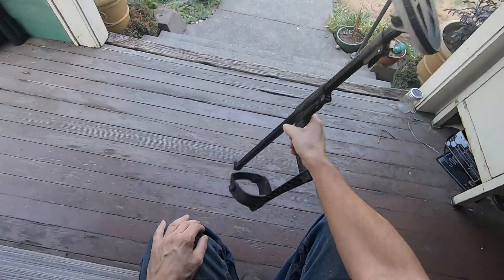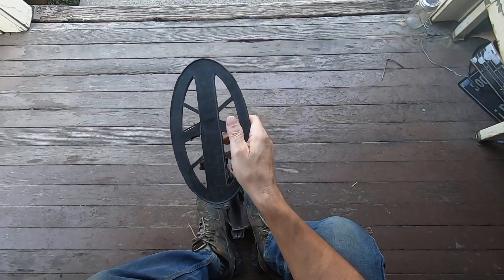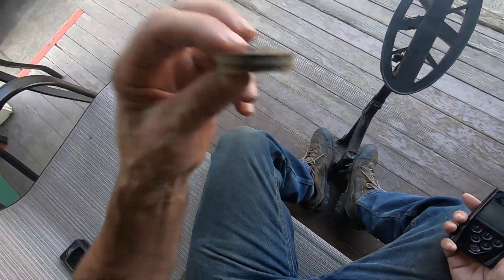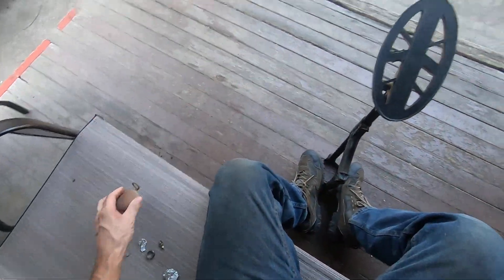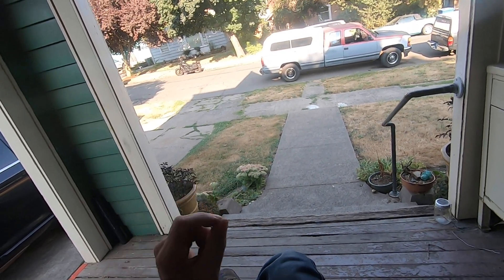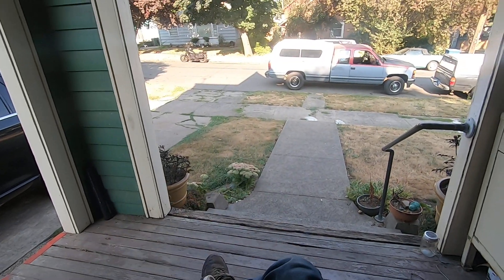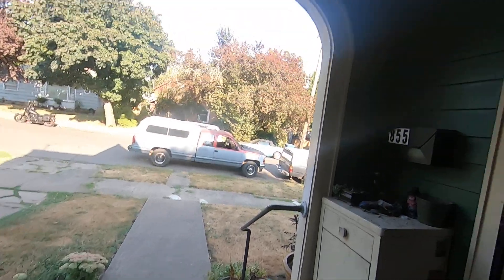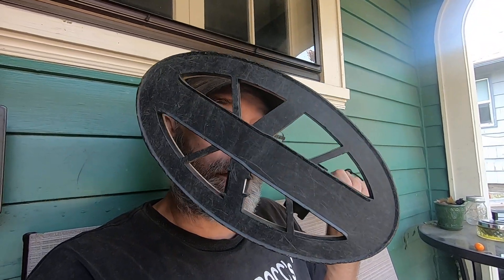Testing overload tone on XP Deus 1. SAME NUMBERS DIFFERENT TONE!!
Cameras cannot capture the real audio tones of the Deus 1.